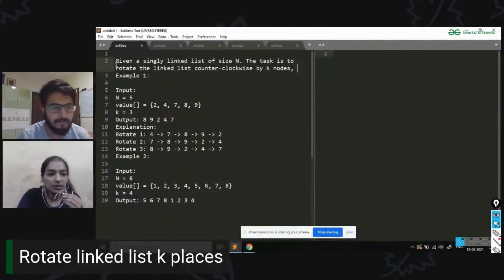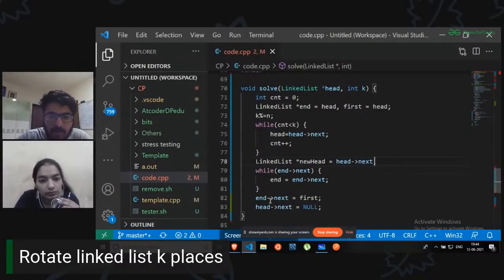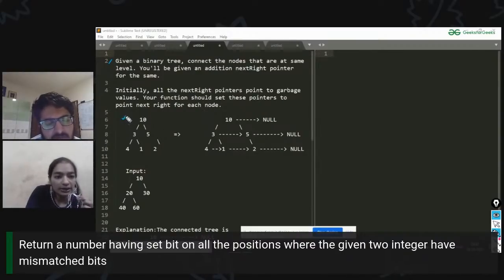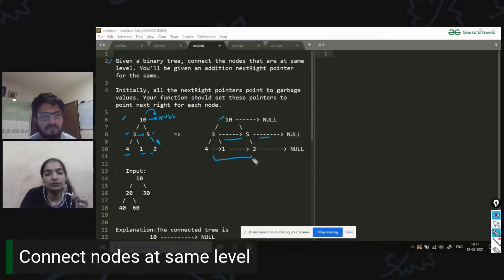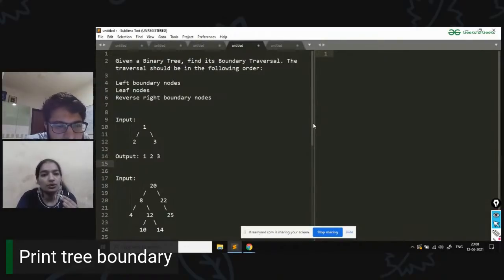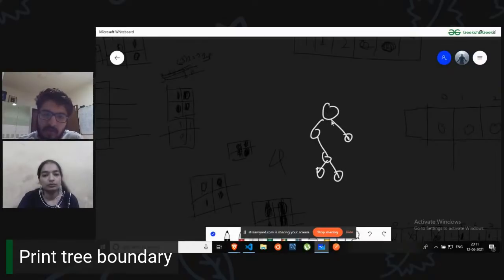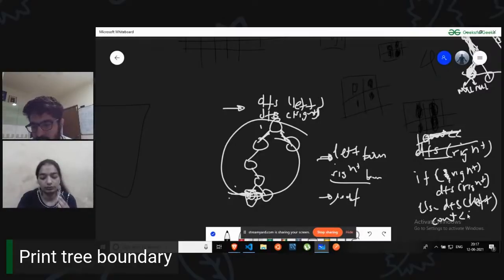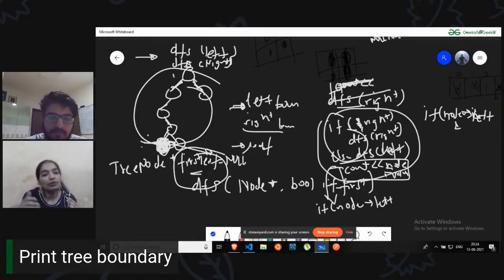Live Mock Interview | DSA Round for Product-Based Companies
The live mock interview series aims to give you a raw & authentic view of how technical interviews happen in the real world. In this webinar, we have one of our mentors, Kirti Gera interviewing Ayush Shah, a final-year IT student.

Wish to be a part of these live mock interviews? Fill this form

Check your preparation for the coding round of Amazon. Solve 2 questions in 1 hour

To watch our previous & upcoming interview experiences of other organizations, bookmark this